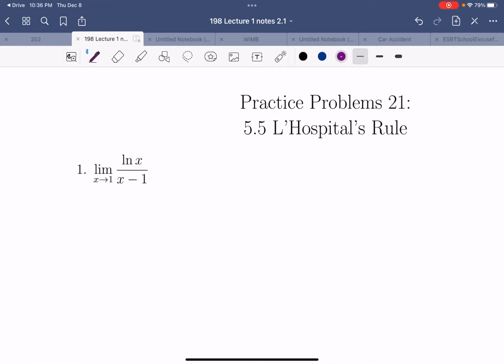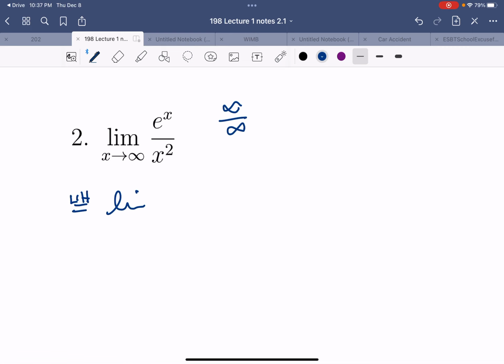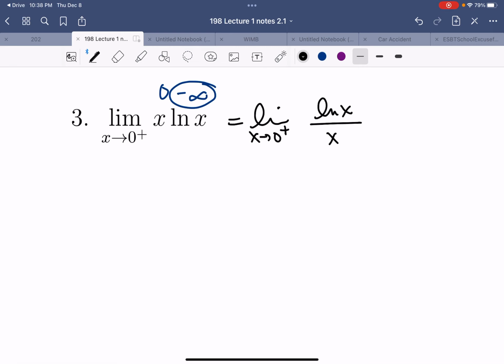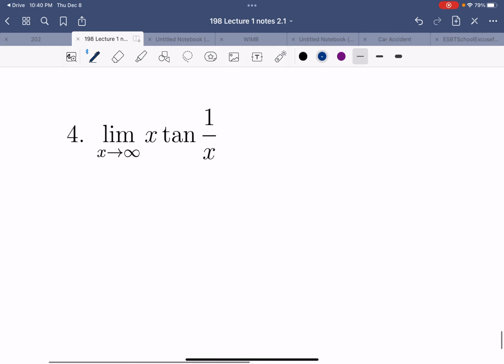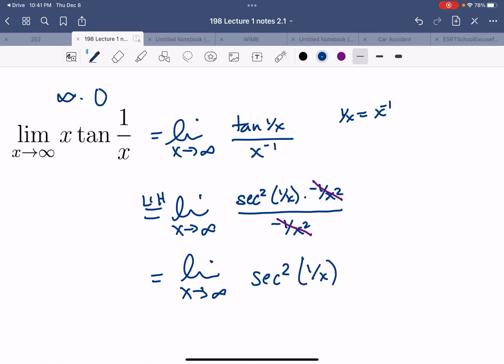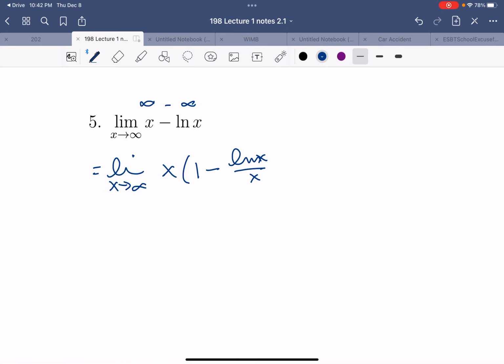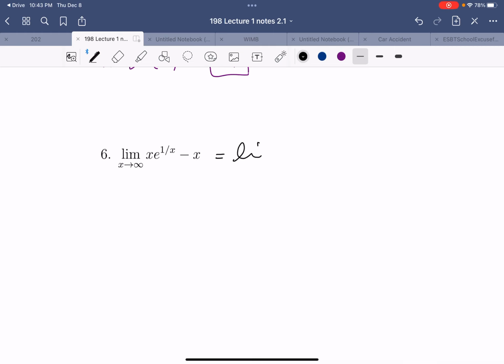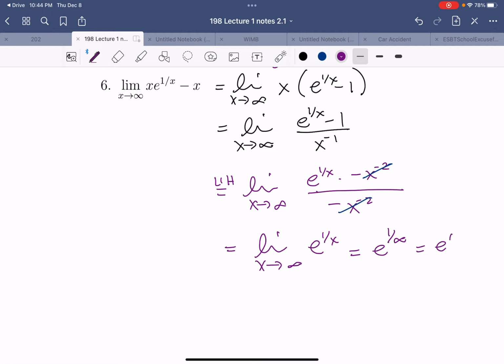198 Practice Problems solns 5.5